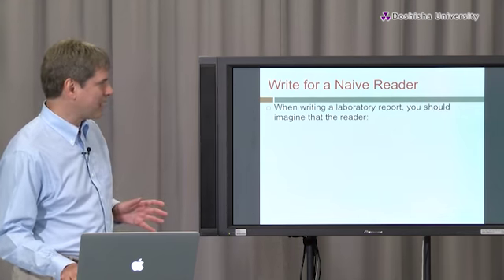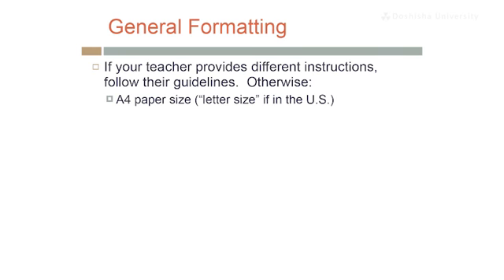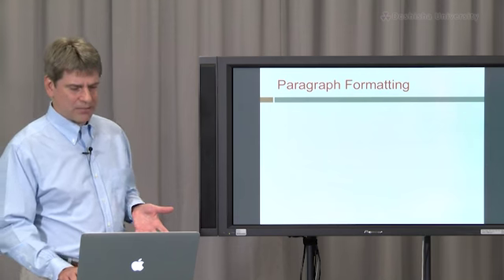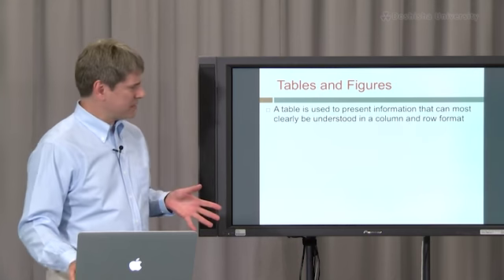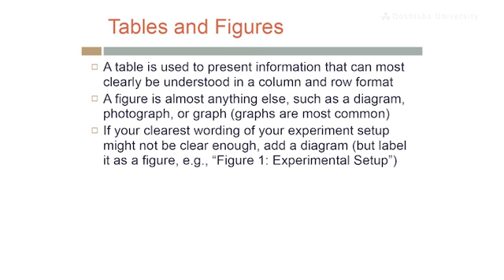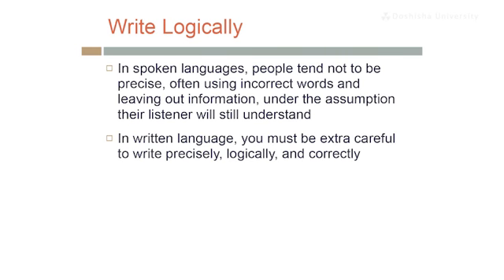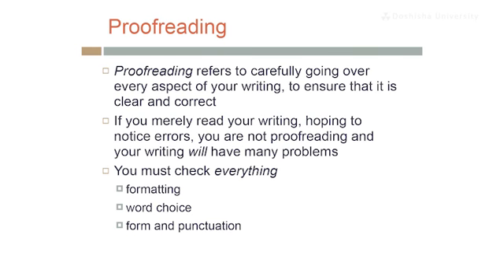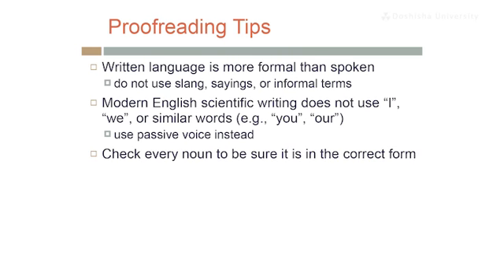AES Layout and Writing Tips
AES Video #8 (without subtitles).